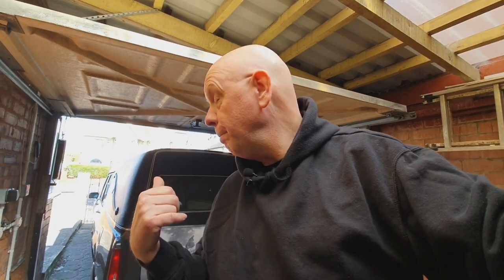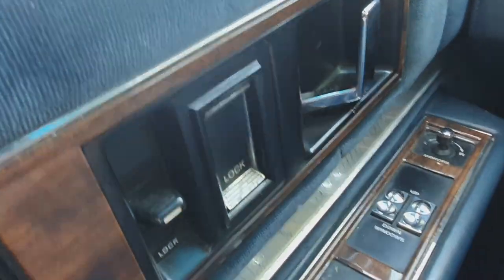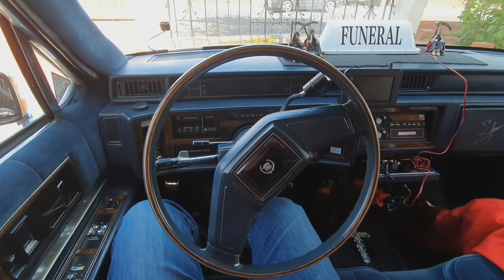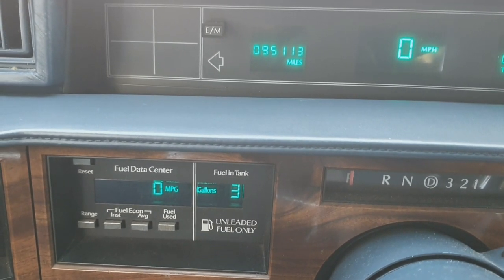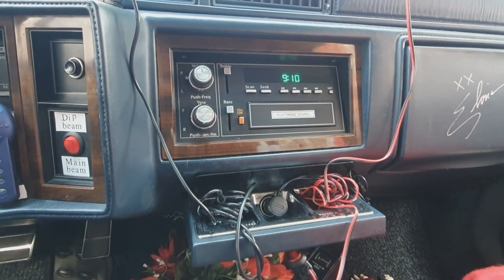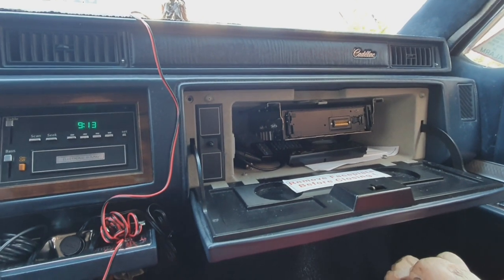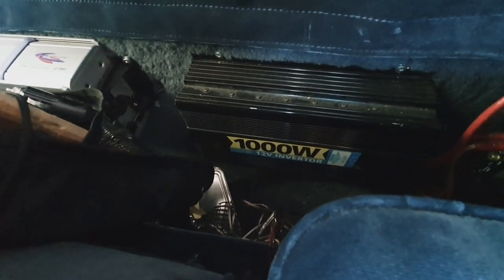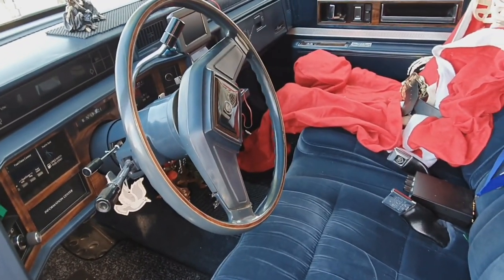UK CADILLAC HEARSE INTERIOR - how everything works.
A run out isn't possible..so here's a video about the hearse interior.